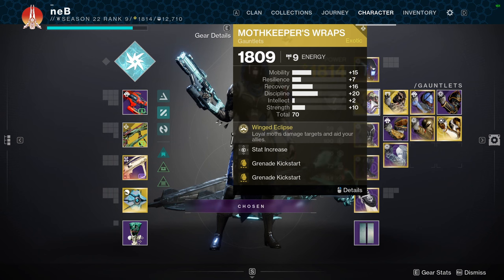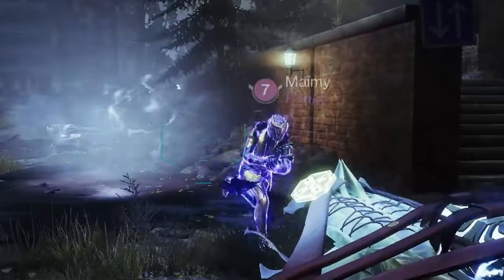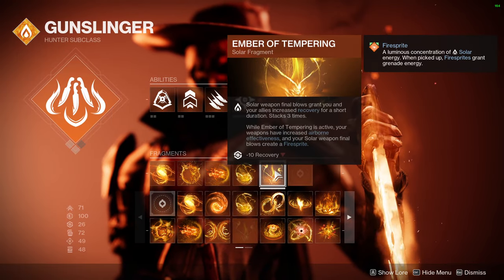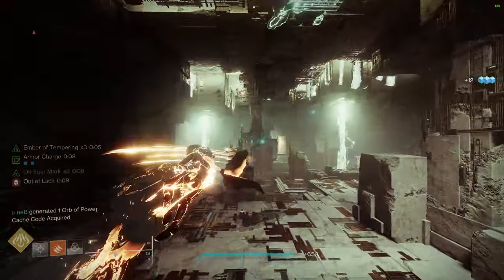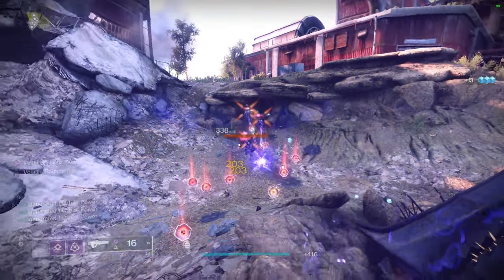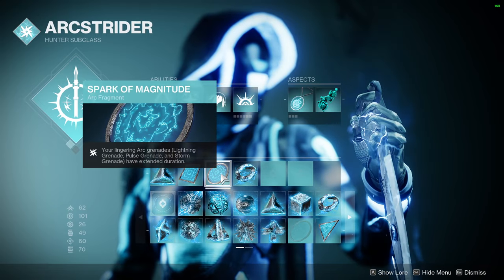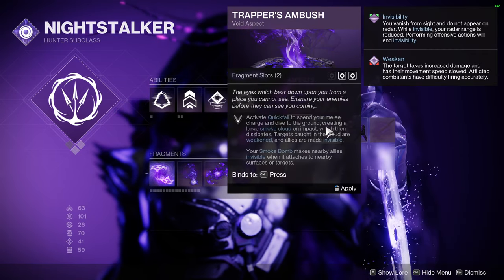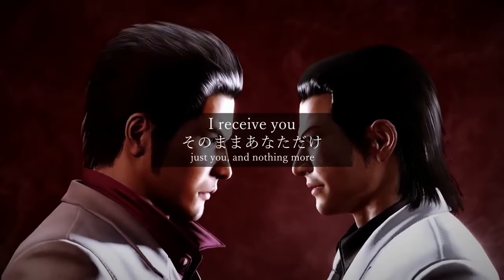The ONLY Hunter Builds You Will EVER NEED! (Destiny 2 Season of The Witch)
These are, in my opinion, the best and only hunter builds you will ever need to use.
My Top 5 Best Hunter Builds of Destiny 2 Season 22 (Season of the Witch)

DIM Links for Builds (Optimize based on your own playstyle and stats)

0:00 - Intro + Build 1
1:07 - Build 2
2:44 - Build 3
4:02 - Build 4
5:17 - Build 5
6:18 - Outro